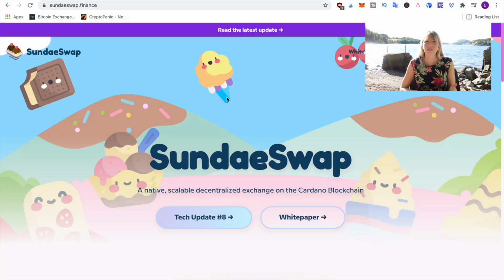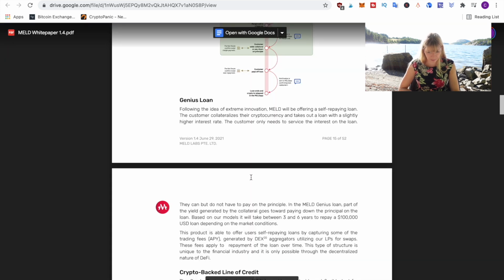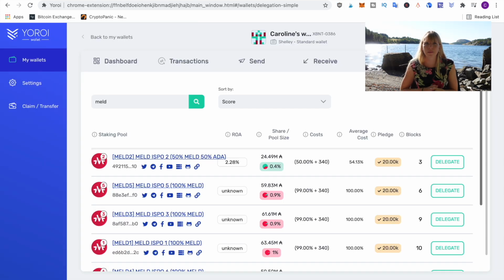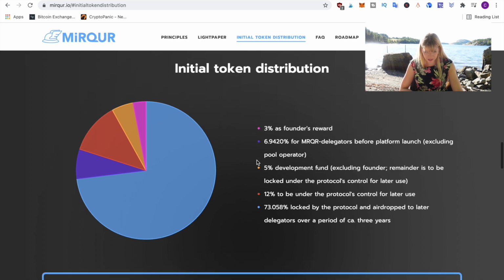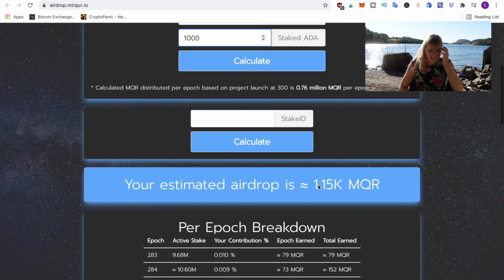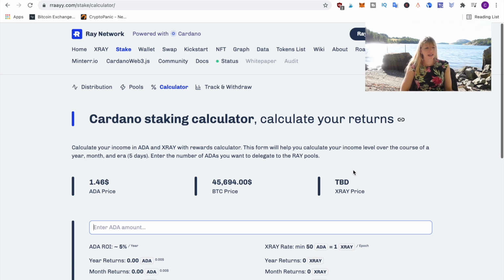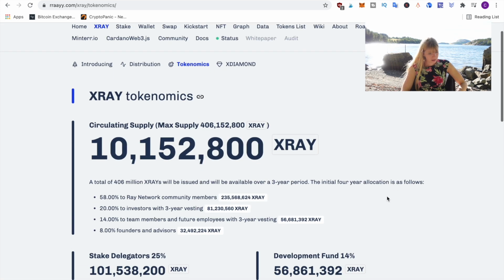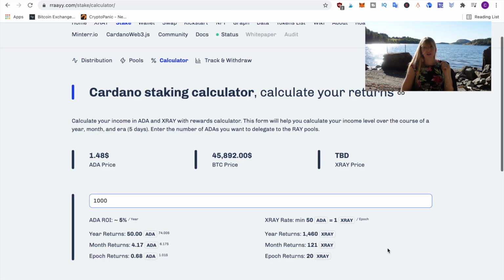Top Cardano Projects ISPO Airdrops You Don't Want To Miss | Cardano Ecosystem Gems 2021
DeFire Academy SPECIAL DEAL, only available till September 12: Due to high demand, we decided to offer you another special deal: Join now and get a 40% DISCOUNT (only few spots left

In this video I'm sharing the top Cardano projects that are launching through an ISPO and will airdrop their tokens. These are some of the Cardano ecosystems gems for 2021 you don't want to miss out on.